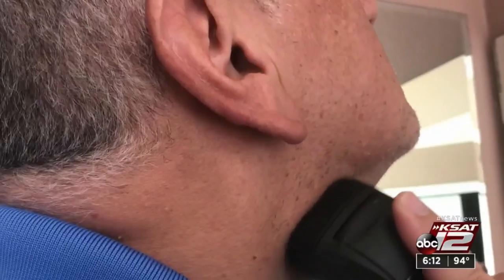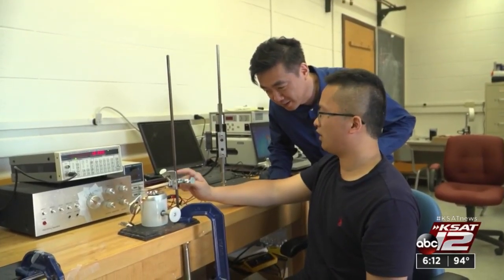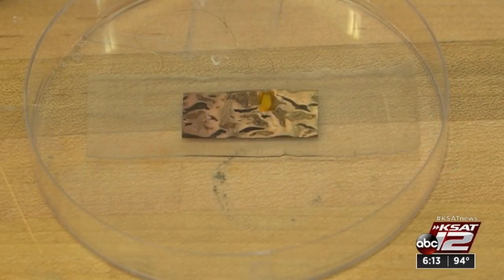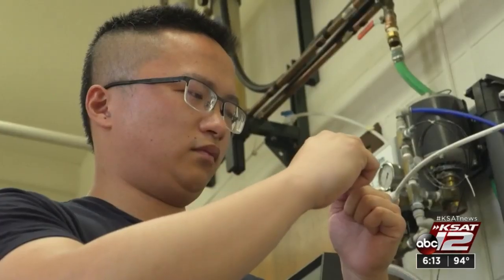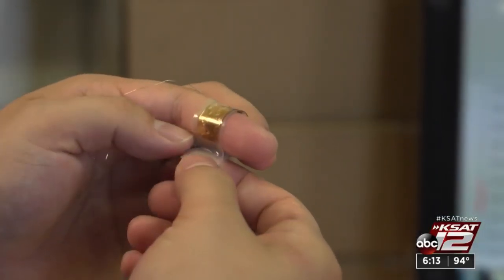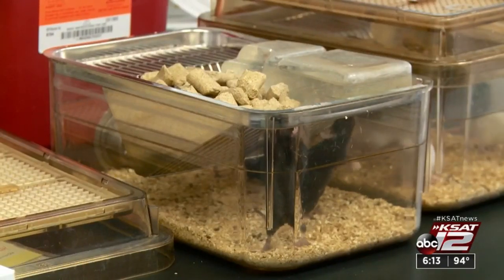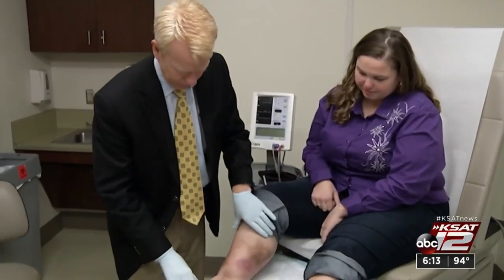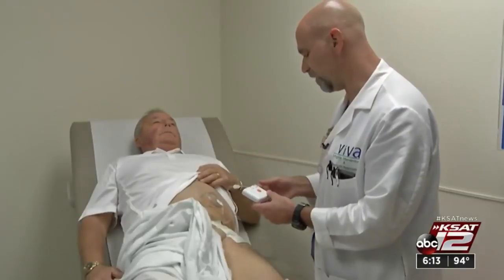Electrical bandage zaps wounds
We have electric cars, razors and now an electric bandage?